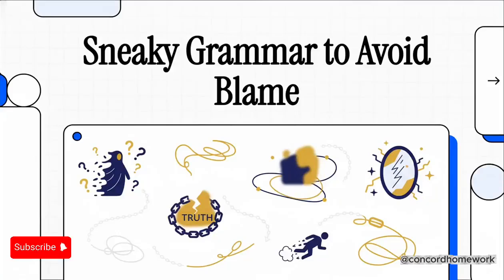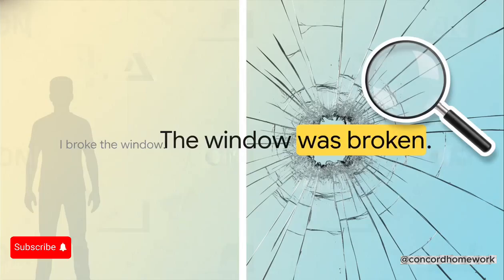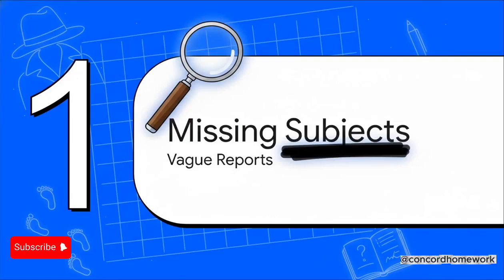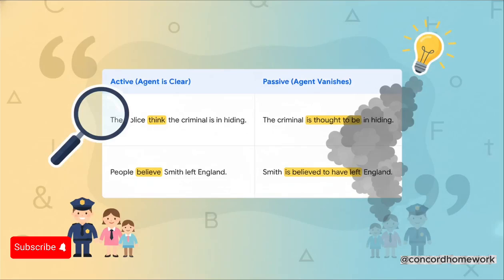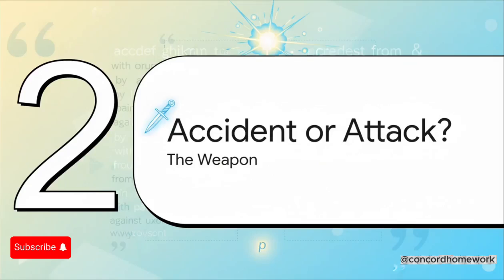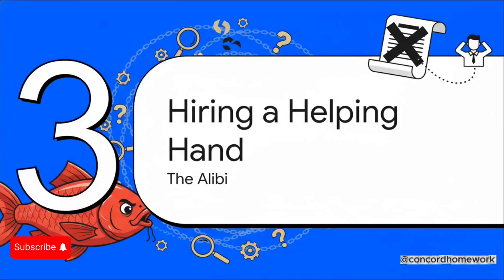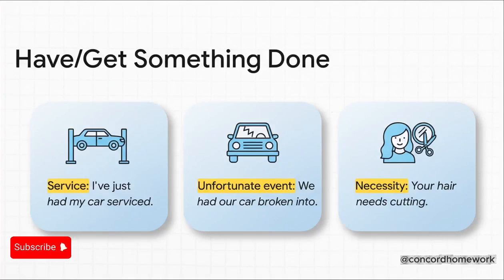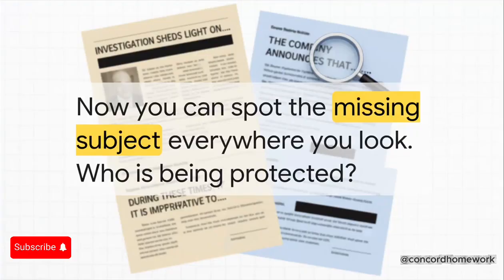Stop Saying "People Think..." Use THIS Instead! 🕵️‍♂️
Sound Like a Native Pro!  Use reporting passives to master your English. Follow for more! Link: concordhomework.com
This video is a comprehensive guide to advanced passive verb forms in English, with a particular focus on the causative use of "have" and "get" to describe services. It explains how to structure reporting verbs like "believe" or "thought" to convey general opinions about both past and present events. The source also clarifies the nuanced selection of prepositions, such as the distinction between using "by" for an agent and "with" for an instrument or material. Formal writing benefits from these constructions because they allow for a more objective tone by removing the need for a specific subject. Additionally, the material includes practical exercises designed to help learners distinguish between active and passive meanings in everyday scenarios. Overall, the information serves as a technical resource for mastering complex grammatical structures beyond basic passive voice rules.